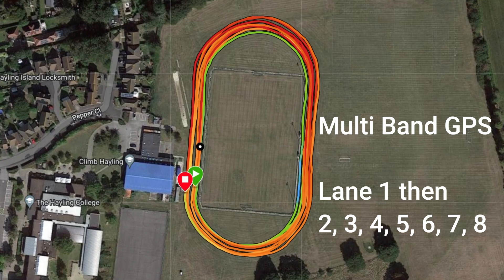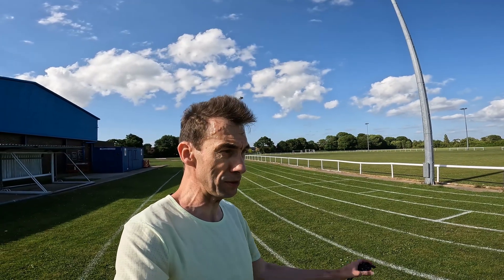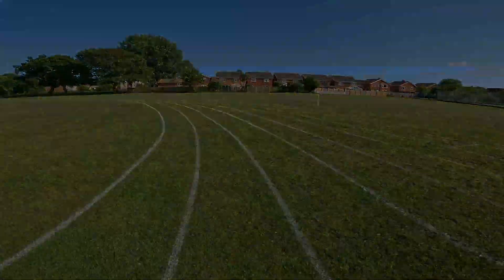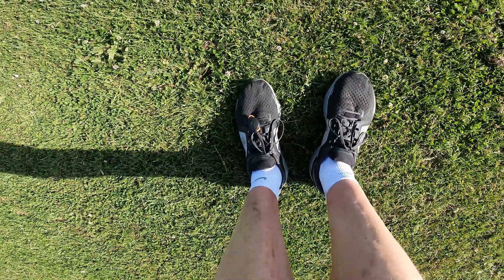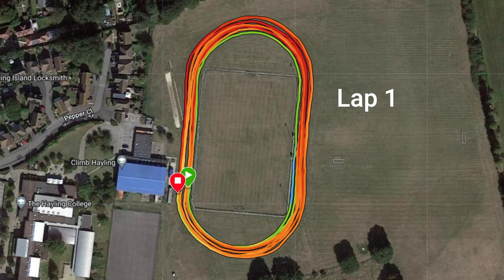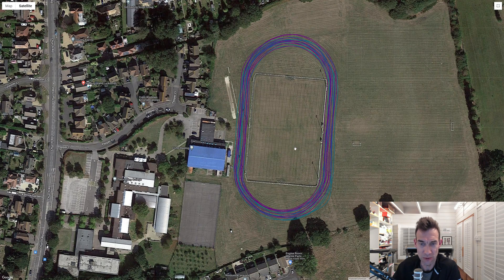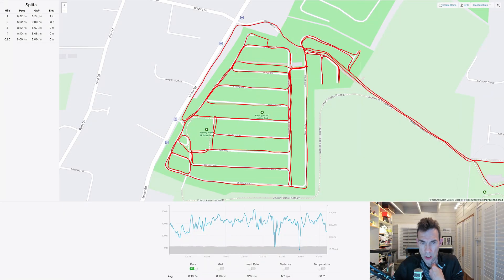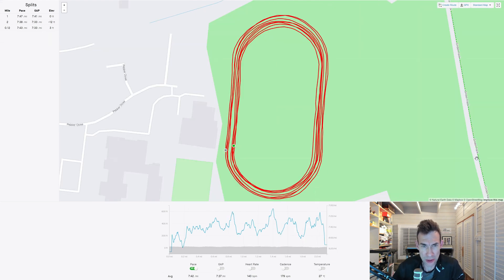Garmin Forerunner 955 - Multi Band GPS Test on a Running Track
In this video, I test out the Multi Band GPS accuracy of the new Garmin Forerunner 955 Solar by running round a running track 8 times - starting in lane 1 and moving out a lane each lap. The accuracy is compared with its predecessor the Forerunner 945.